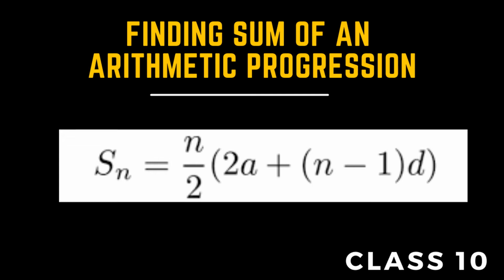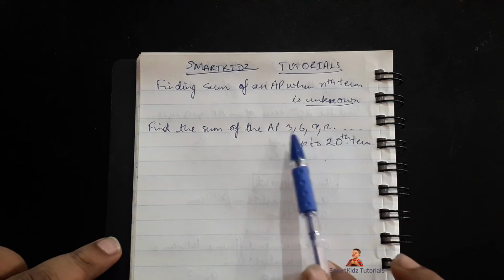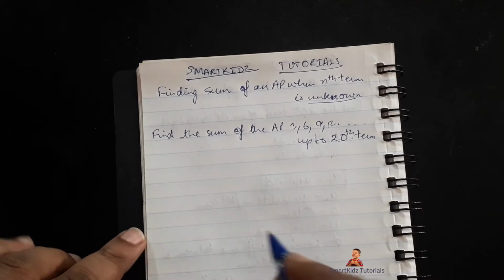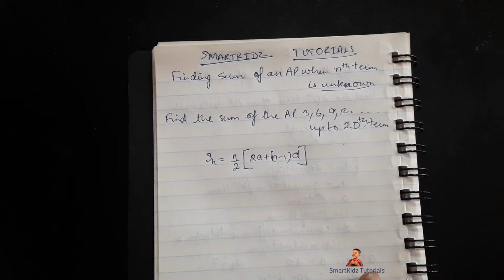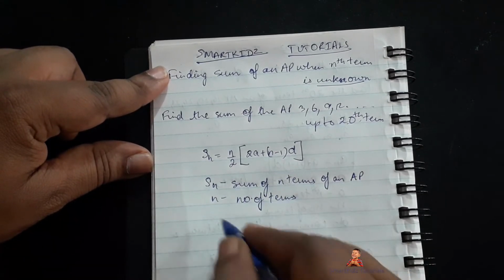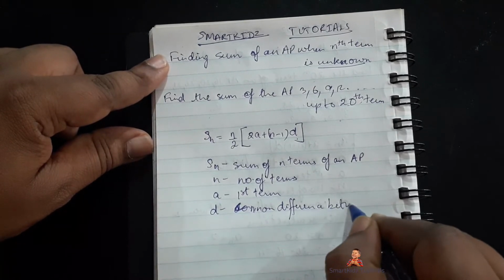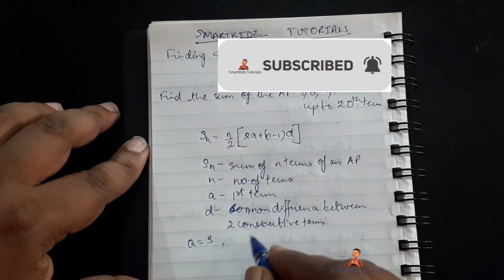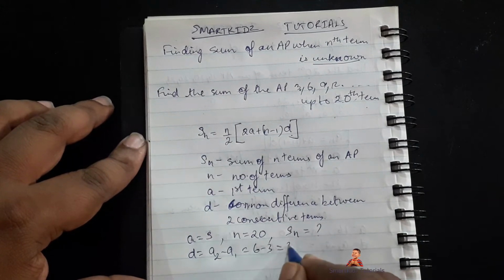Finding sum of Arithmetic Progression if nth term is unknown | Statistics Class 10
Learn how to find the sum of an Arithmetic Progression when nth term is unknown.

➡️NCERT/CBSE/ICSE solutions
➡️Math Tricks
➡️Mind Maps